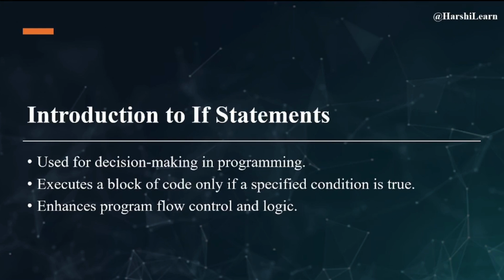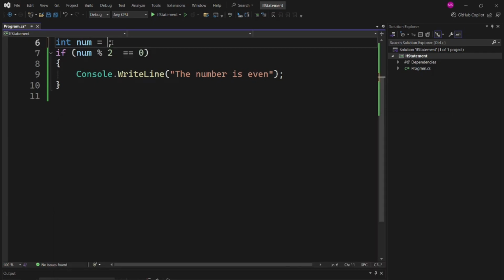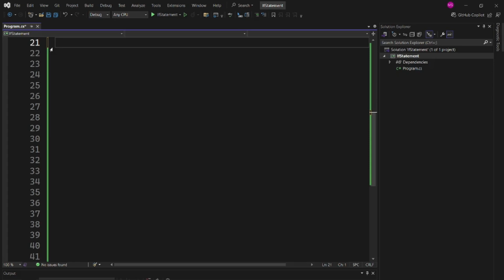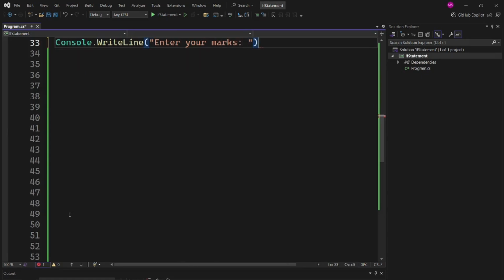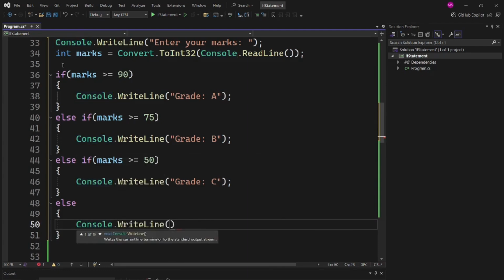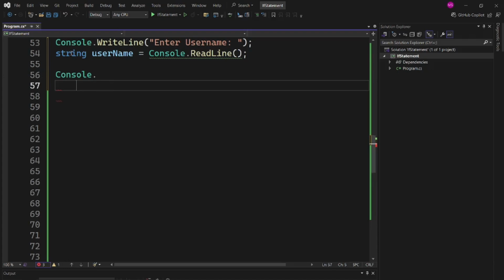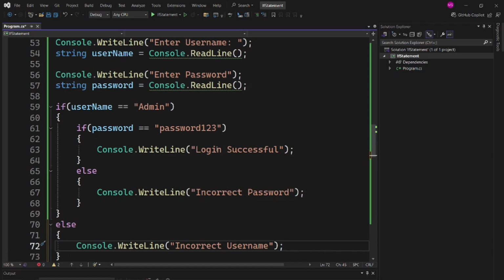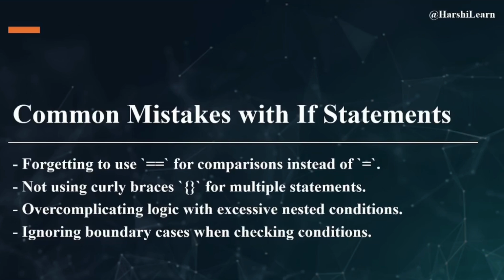Part 10 - C# Tutorial - If Statements in C#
Mastering If Statements in C# | Beginner to Pro Explained with Examples!

In this video, we dive deep into one of the most fundamental concepts in C# programming: If Statements. Whether you're just starting out or looking to refine your skills, this tutorial will take you from beginner to pro with clear explanations and practical examples.

🔹 What You’ll Learn:

What If Statements are and how they work in C#
The syntax and structure of If Statements
How to use else and else if to create conditional logic
Best practices for writing clean and efficient conditionals
Real-world examples and tips for mastering conditional statements
By the end of this video, you'll have a strong grasp of using If Statements to make decisions in your code and improve your programming skills!